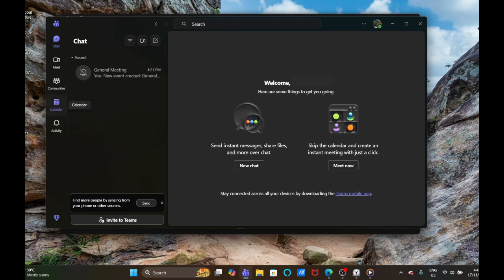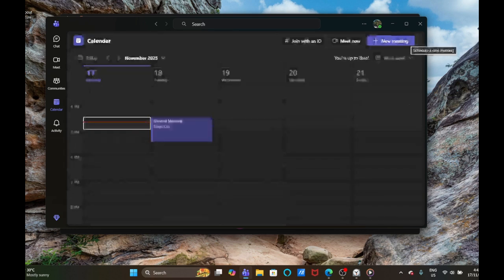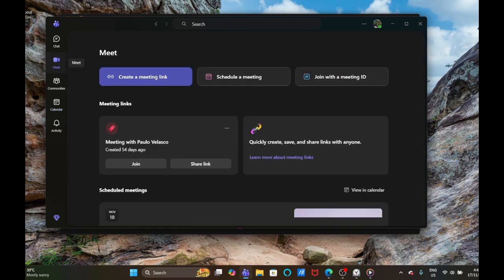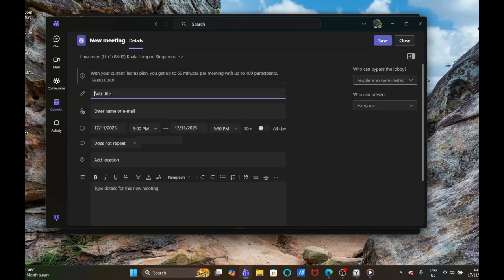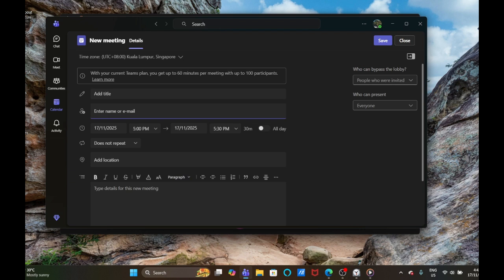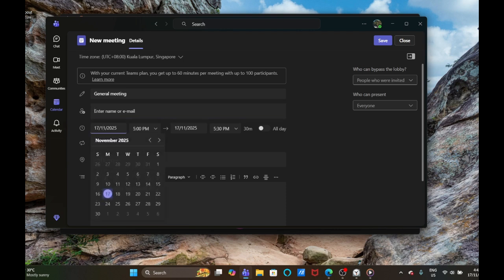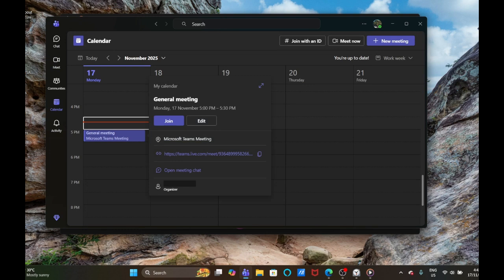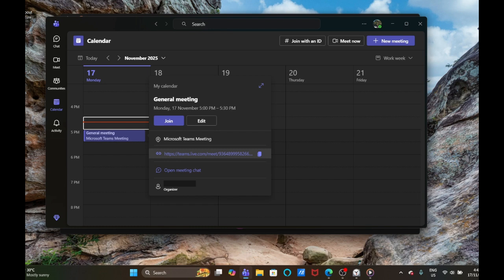How to Schedule a Meeting in Microsoft Teams [Full Guide 2026]